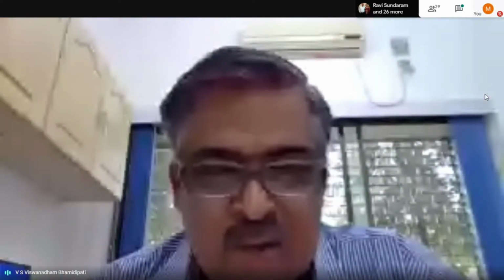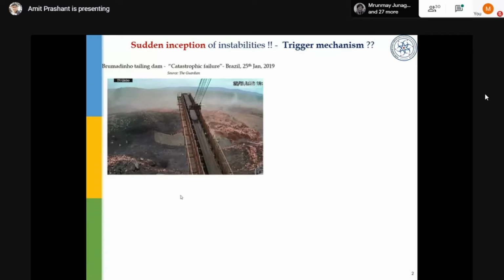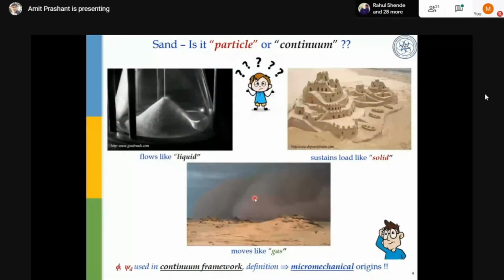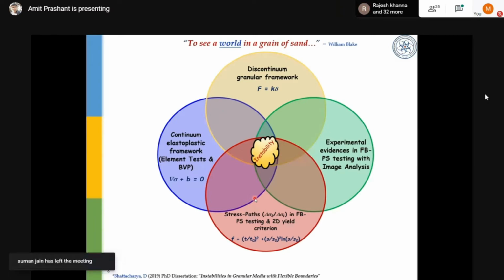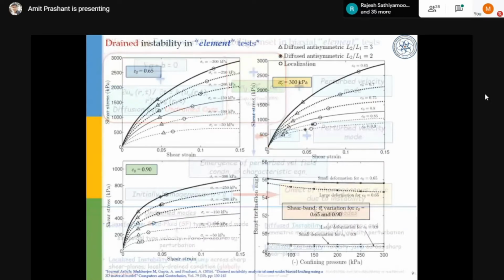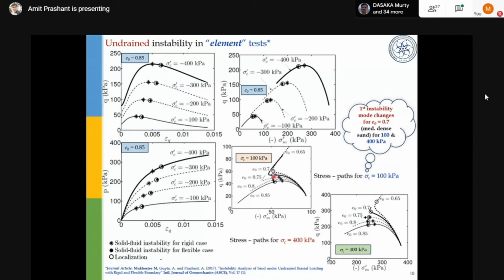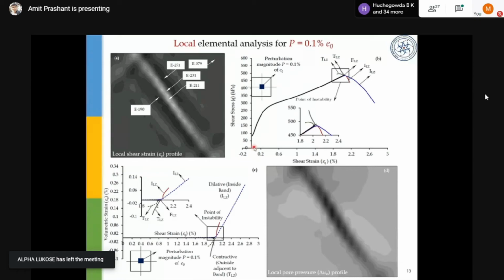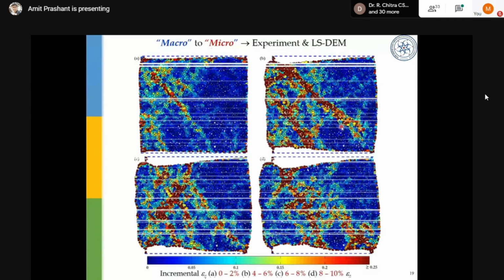Prof Amit Prashant Lecture: Instabilities in Granular Media - Numerical Simulation by Vetiver System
Keynote Lecture on "Investigation of Instabilities in Granular Media and their Numerical Simulationby Vetiver System"
by
Prof. Amit Prashant, IIT Gandhinagar